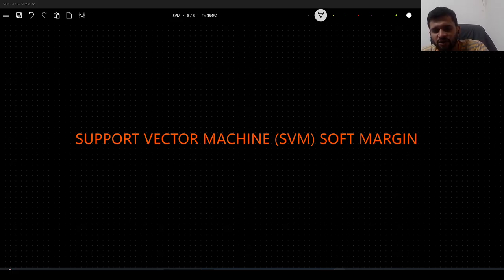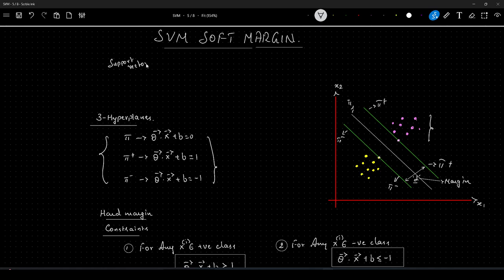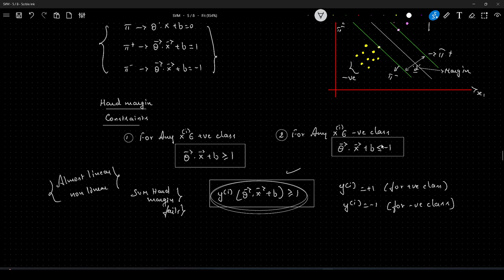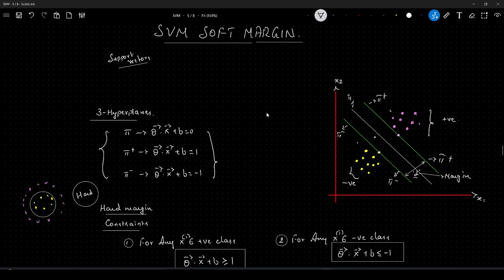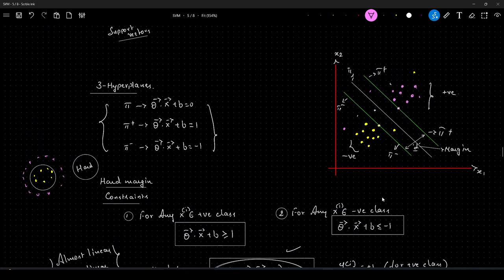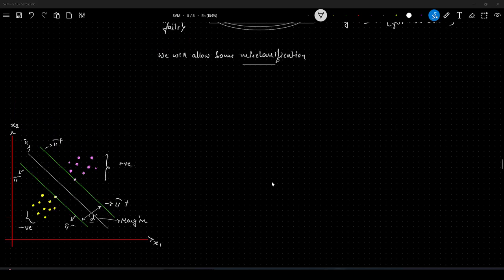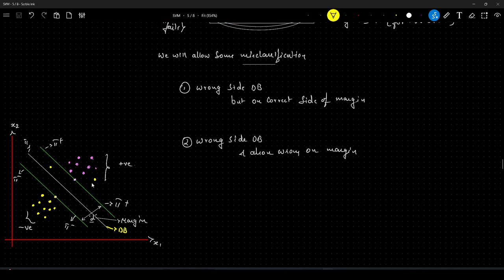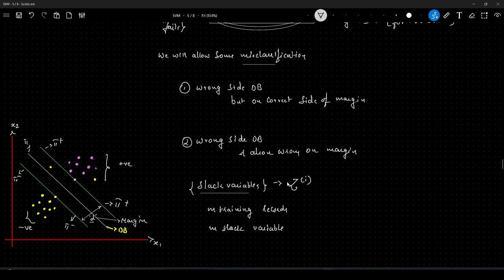SVM: Support Vector Machine - Soft Margin | Complete math behind soft marging SVM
In this video, you will understand the entire math behind the Support Vector machine as Soft margin

Support vectors
hyperplanes
margin
constraints
allow misclassificaiton
slack variables
hinge loss